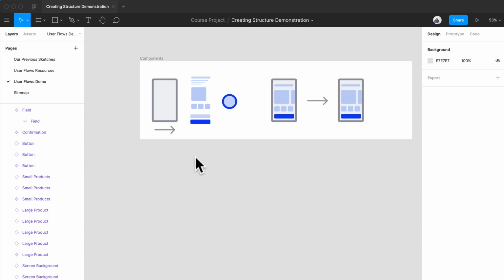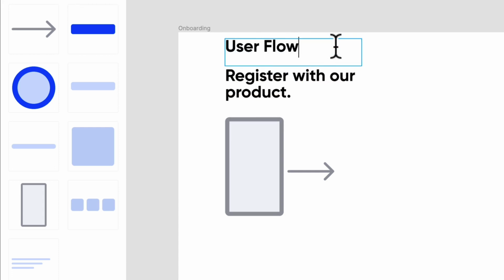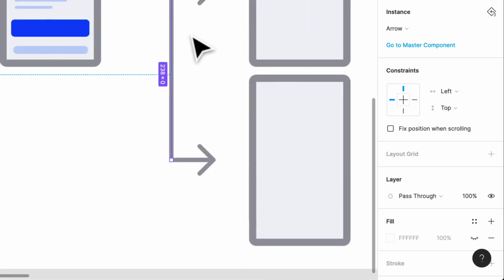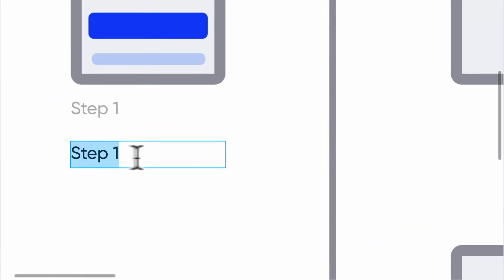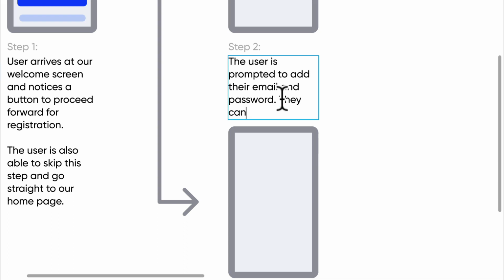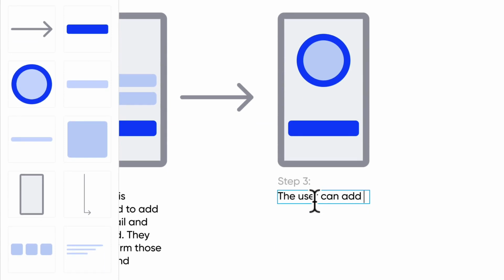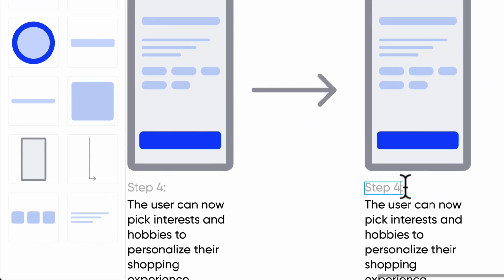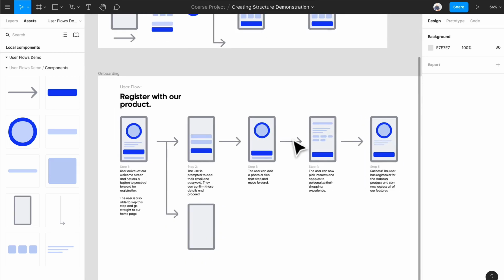Complete Web & Mobile Designer in 2022 UIUX, Figma Lesson 19